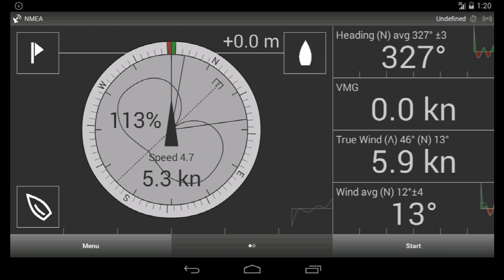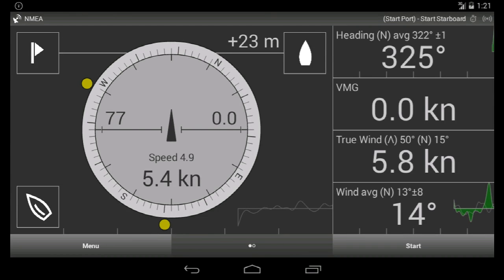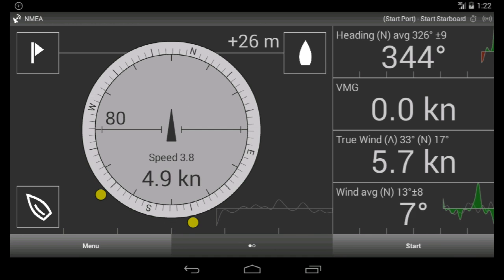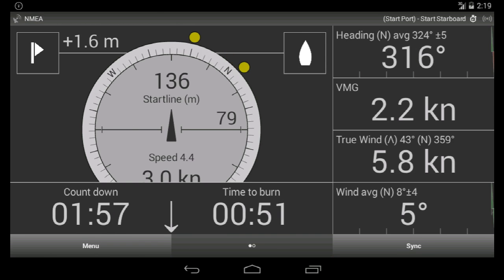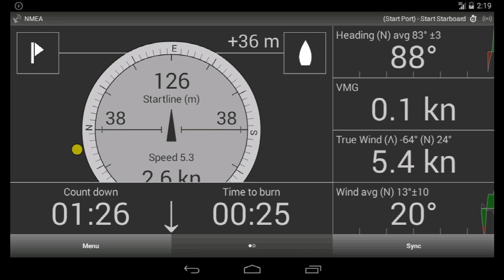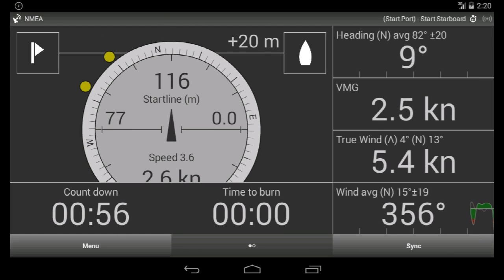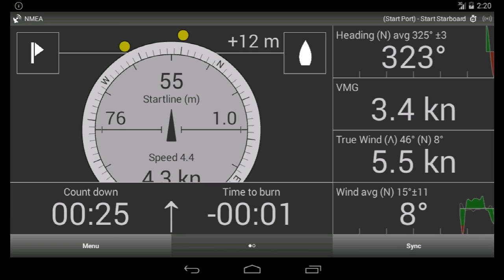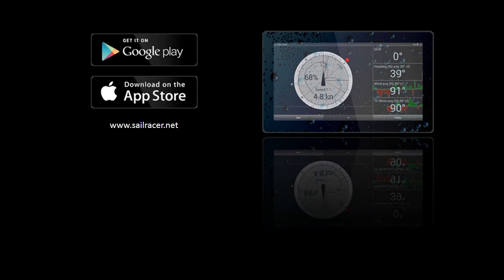Time To Burn - SailRacer.net demo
This video explains how to setup and to use Time To Burn feature in SailRacer.net app.